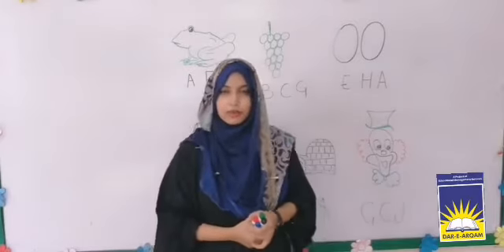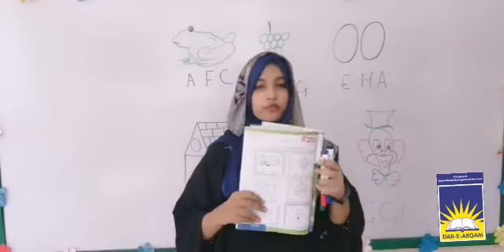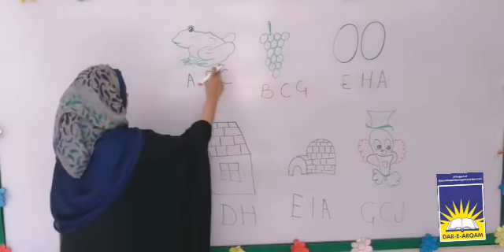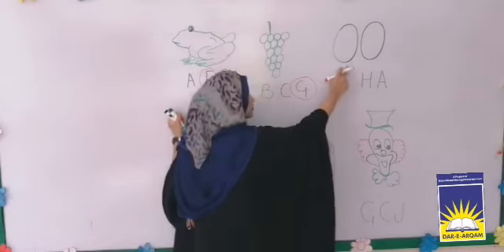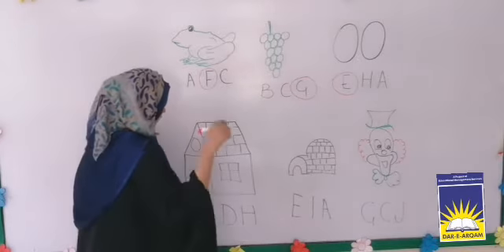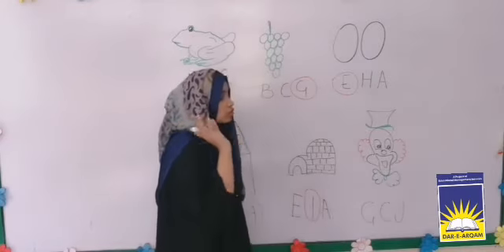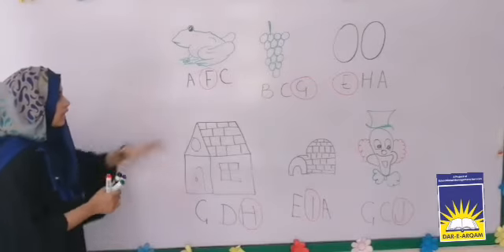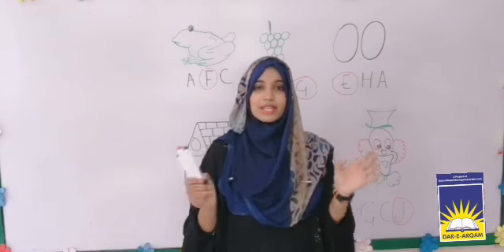Playgroup English | week 13 day 3